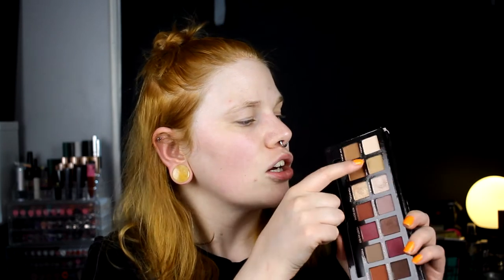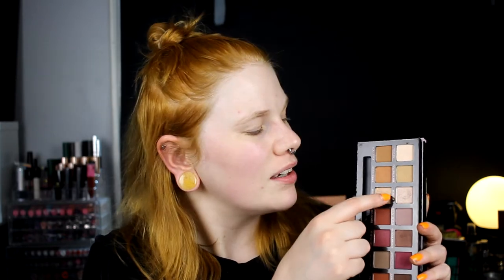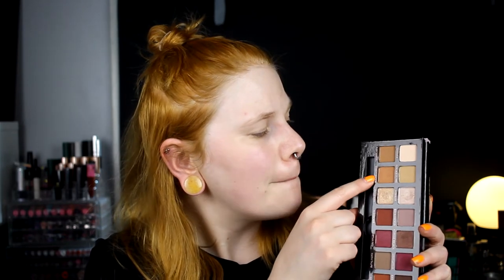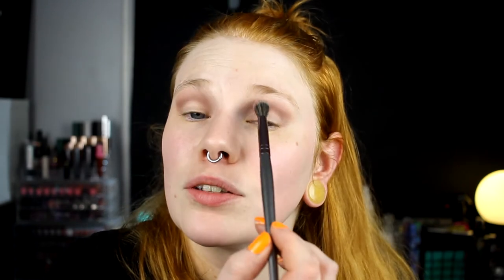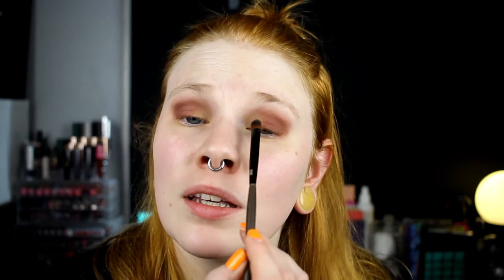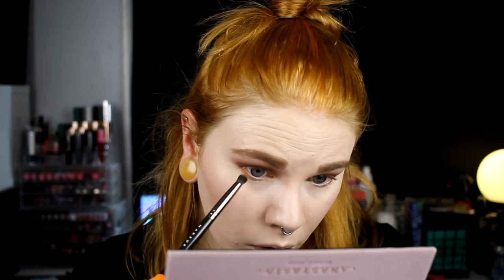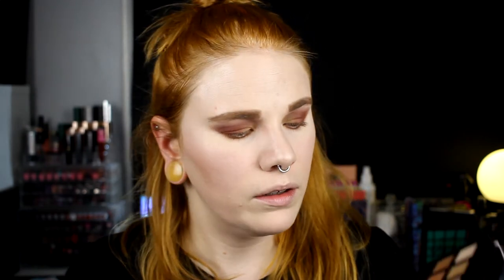| Face Off with Alex the Alchemist | Anastasia Modern Renaissance |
Hi!
Today i'm here with a Face Off collab with Alex! This concept is created by Danielle Schmidt. I really hope you like this video and don't forget to check out Alex!

▷ Base:
Nyx - Sculpt
Linda Hallberg Infinity - Andromeda & Milky Way

▷ Eyes:
Anastasia Modern Renaissance - Golden Ochre, Vermeer, Buon Fresco, Burnt Orange & Red Ochre
NYX Wonder Pencil - Light/Clair
The Body Shop Lash Hero - Jet Black

▷ Lips:
Anastasia Liquid Lipstick - Ashton

FAQ:
From: Sweden
Cruelty Free: Yes
Born: 1989
Ears: 20 mm
Septum: 2,4 mm

EQUIPMENT:
Camera: Canon EOS 600D
Editing program: Sony Vegas Pro 13
Lights: Day light and/or 2 soft boxes